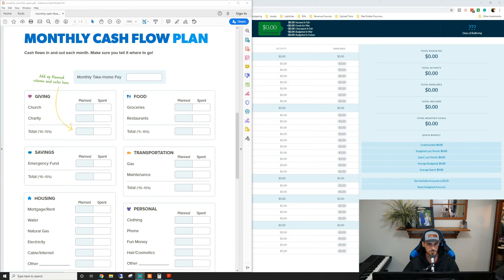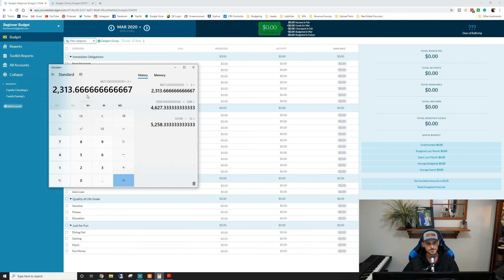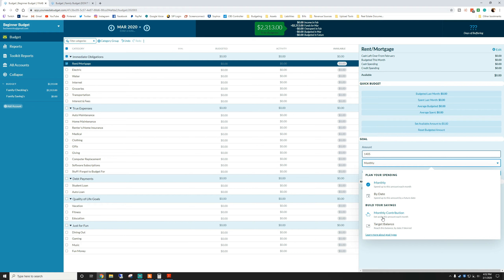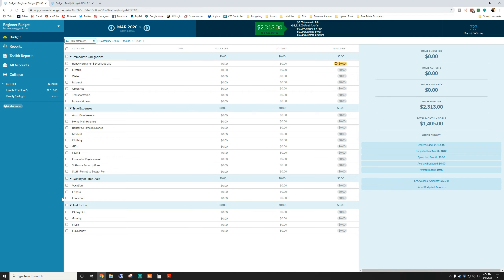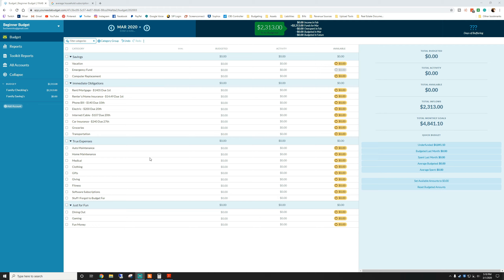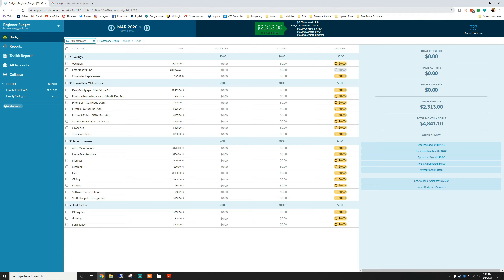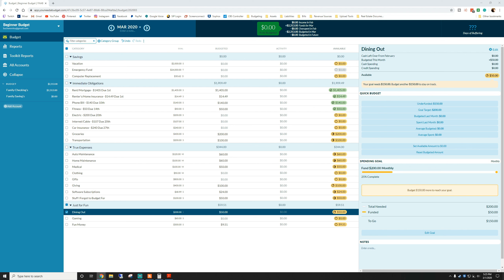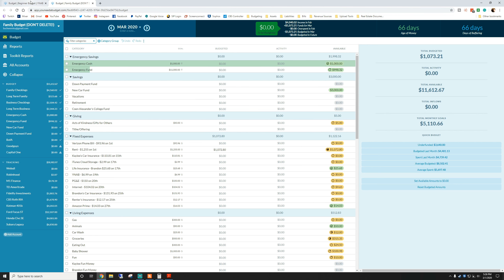How To Start Your First Budget (Step by Step)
In this video, I will go over how to start a budget as if you've never done one before. How to start your very first budget. Step by Step what does it look like to budget with YNAB for the very first time.